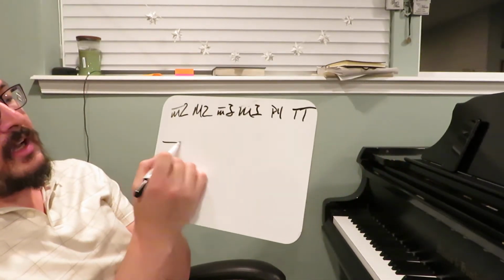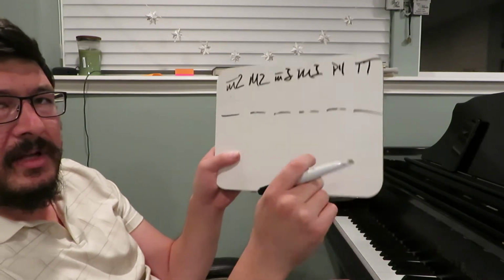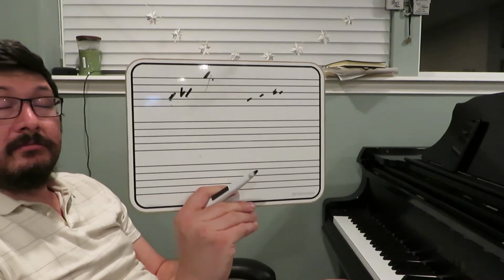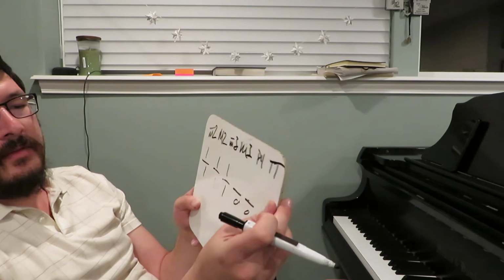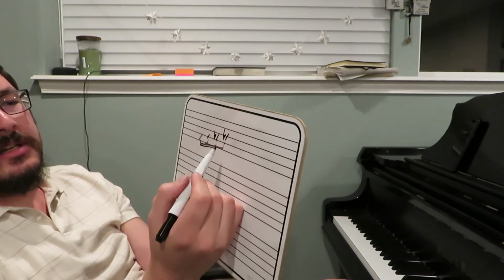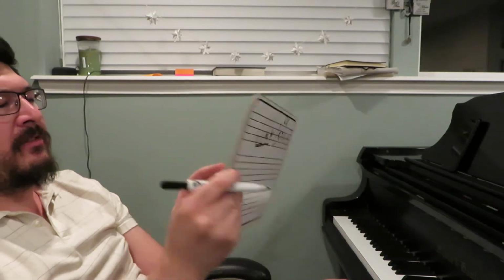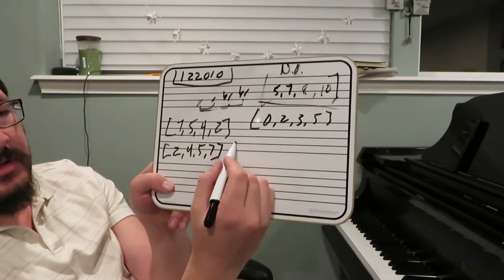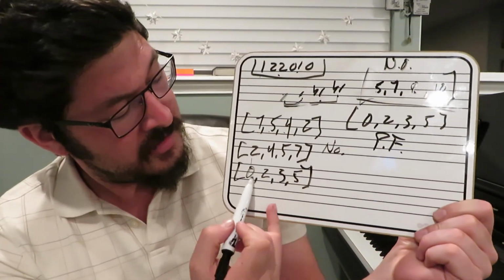MUS 233 CH 27 Interval Vectors